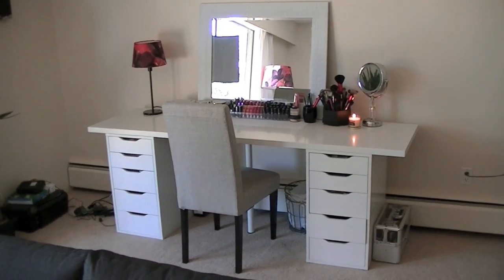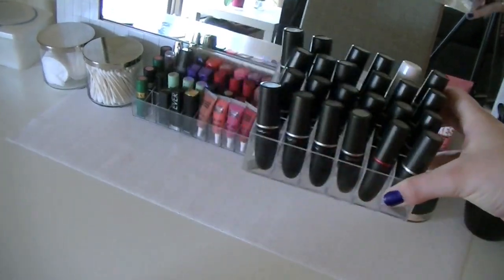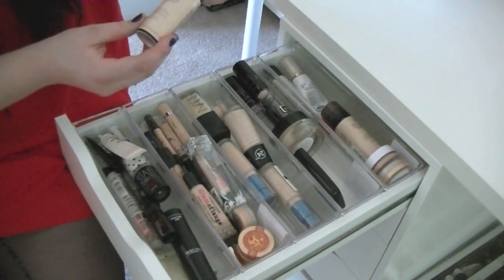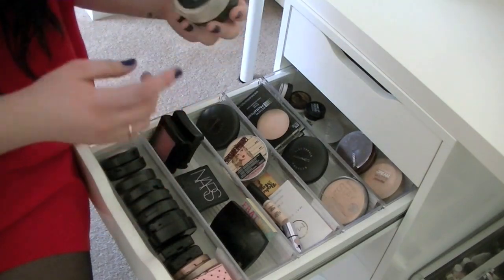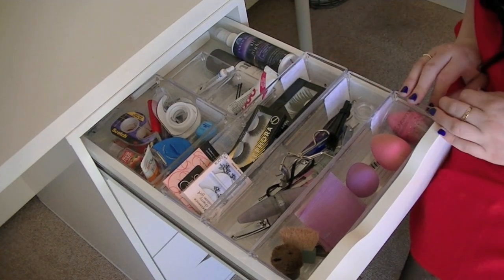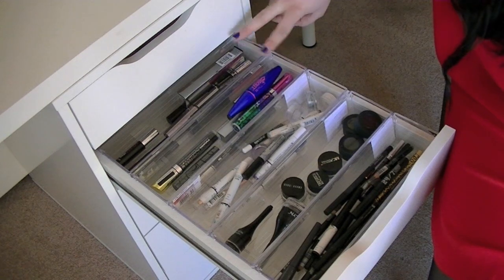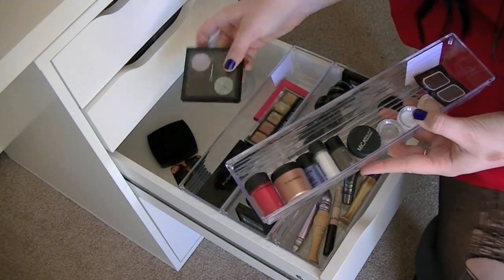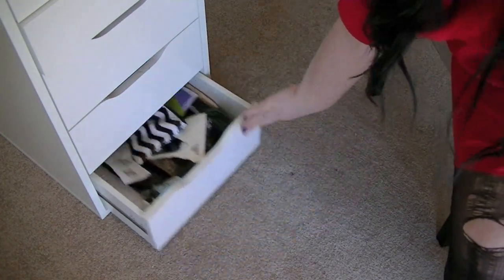MAKEUP COLLECTION + STORAGE (IKEA)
This is my makeup collection video! The storage desk I use is from IKEA. It comes sold separately with the drawers and table top. The table top comes in different lengths. I find this is the best way to store makeup if you are a collector, makeup artist or beauty guru.
Ikea Linnmon/Alex Table

Carman, Manitoba
R0G 0J0
Canada